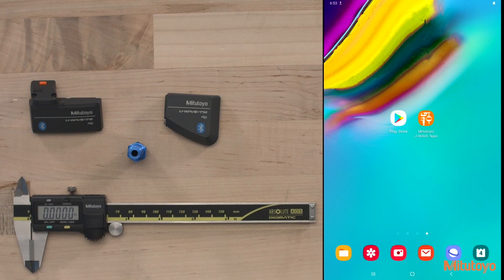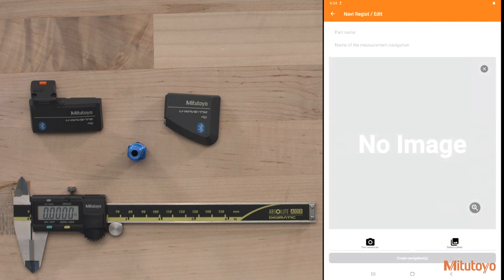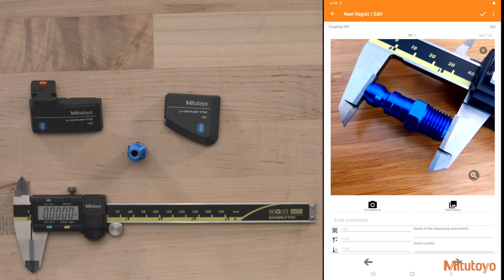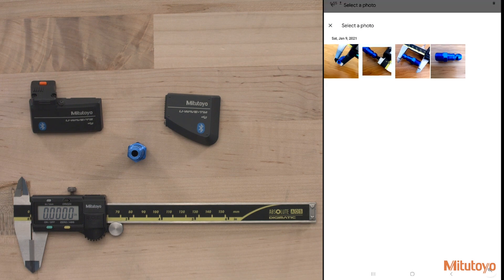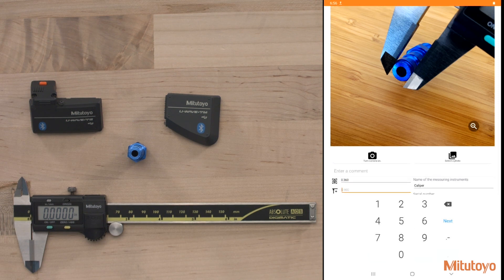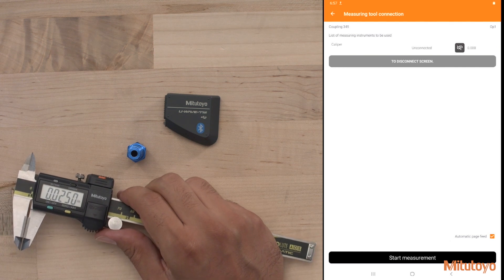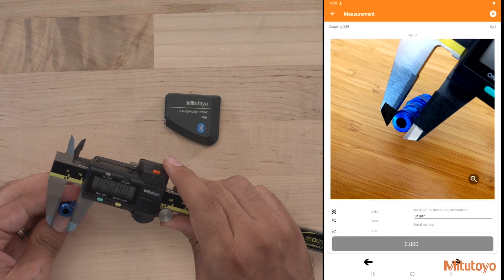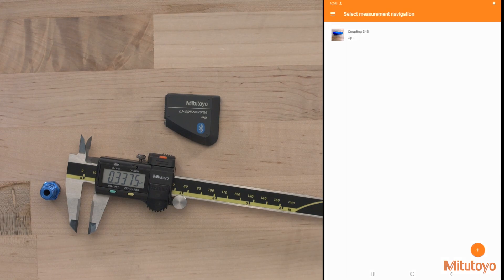U-WAVE Mitutoyo - Free Android App - U-WAVE Navi For Bluetooth Transmission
Use the U-WAVE Navi application from the Google Play app store for wireless transmission with U-WAVE Mitutoyo Bluetooth Transmitter. The Mitutoyo U-WAVE-TMB/TCB transmitter uses Bluetooth 4.2 low energy wireless technology to connect to your Android device using the free U-WAVE Navi from Mitutoyo. This video walks you through the process of setting up the U-WAVE Navi software, connecting your Mitutoyo device using the U-WAVE-TMB/TCB transmitter and taking your first measurements.